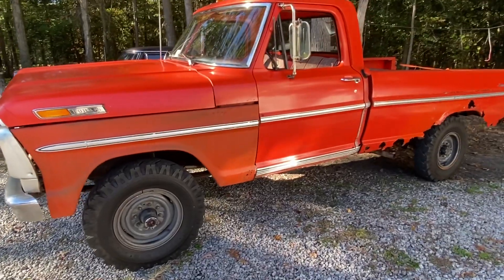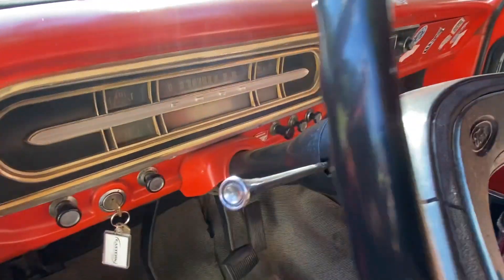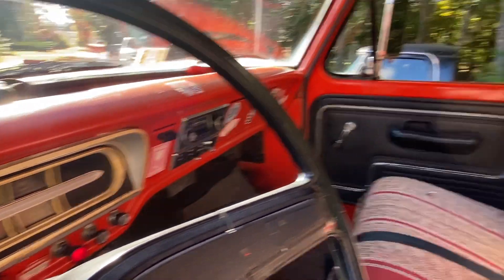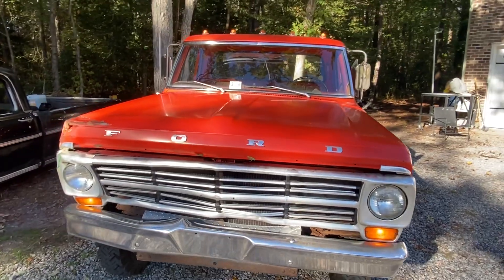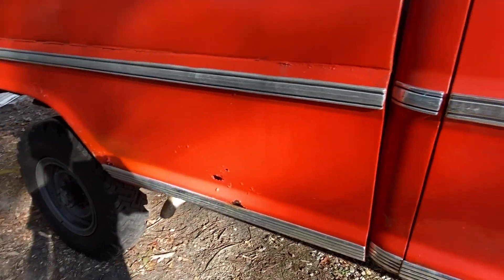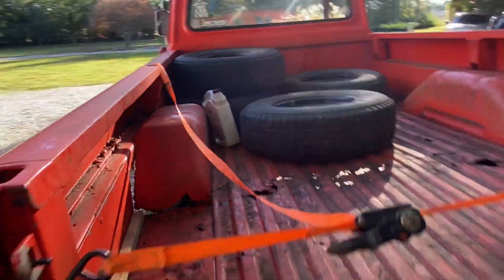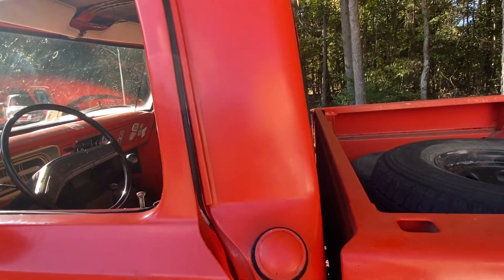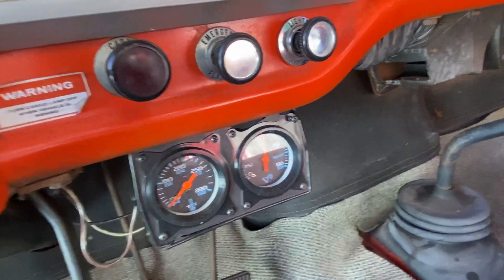1971 Highboy Walk Around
What’s left of a 71 highboy sport custom